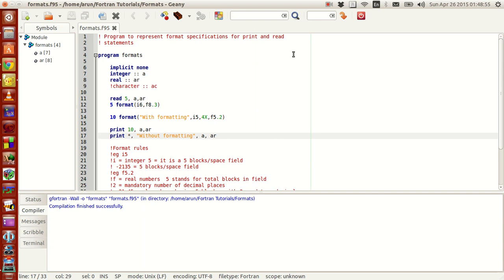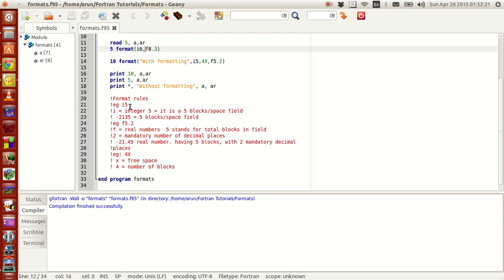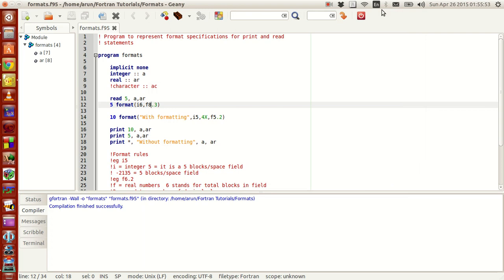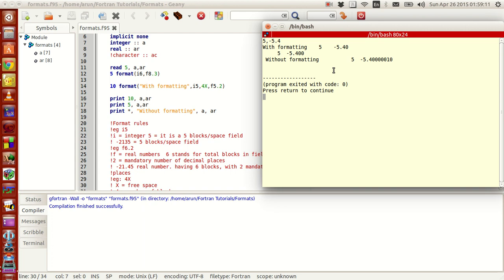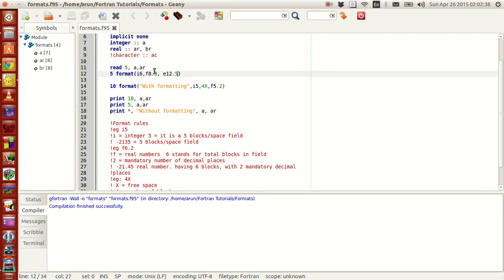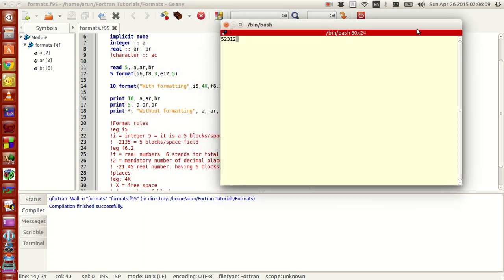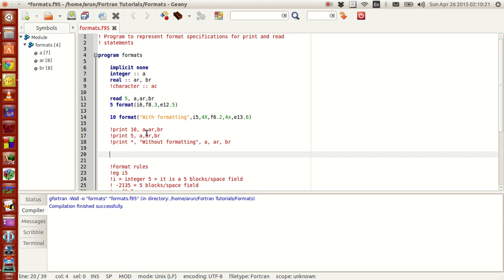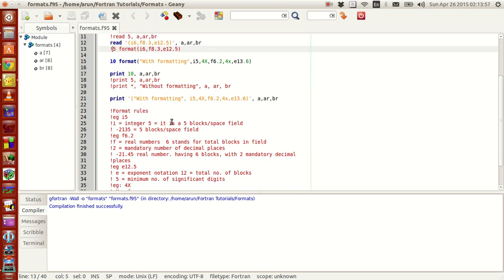Fortran Programming Tutorials (Revised) : 023 : Format Specifications for read and print